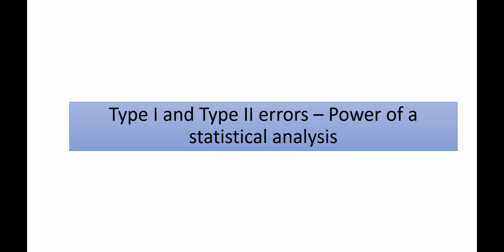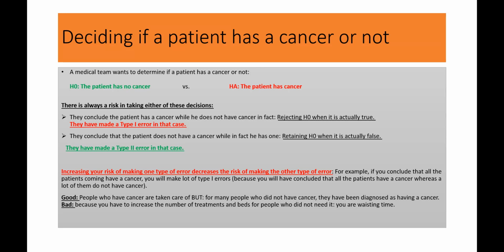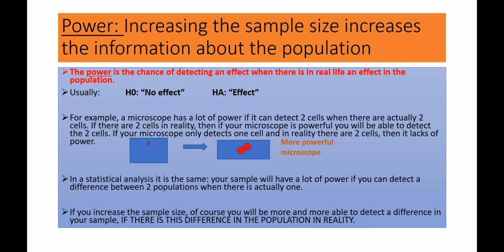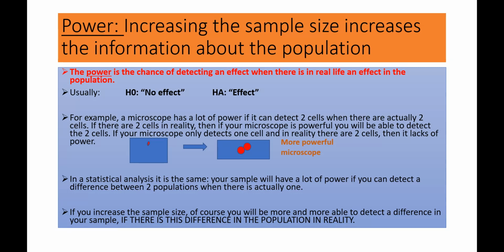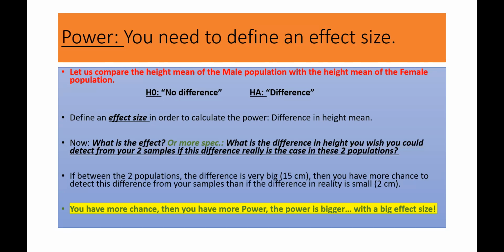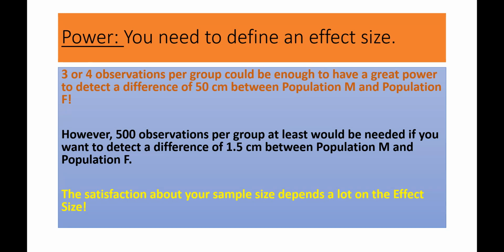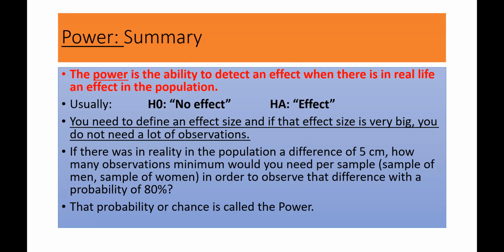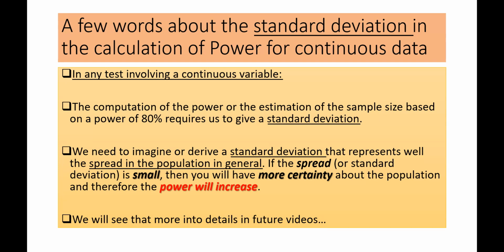0.4. POWER ANALYSIS - TYPE I and TYPE II ERRORS in a statistical analysis